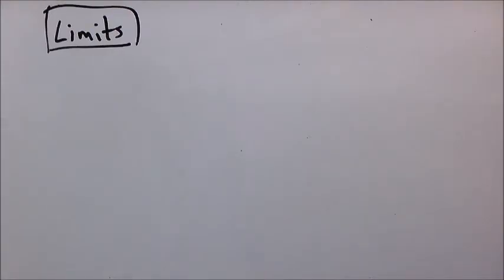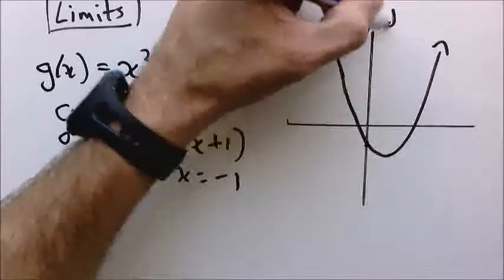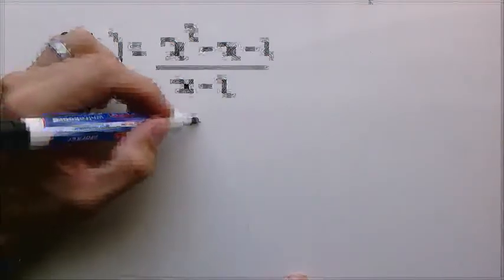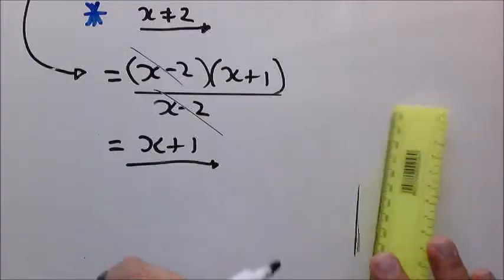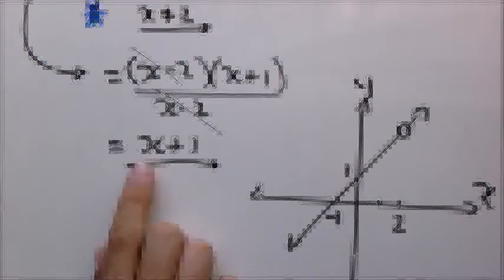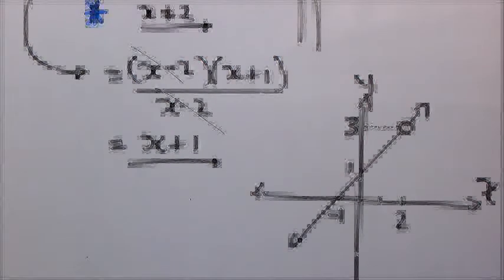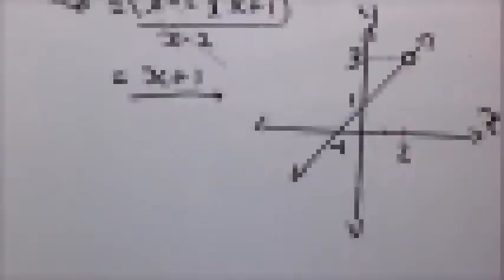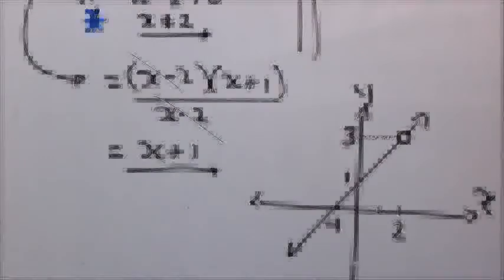1e. Differential calculus: Explaining Limits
This video is an explanation of limits and how to approach them.